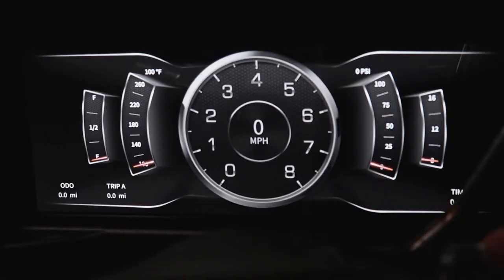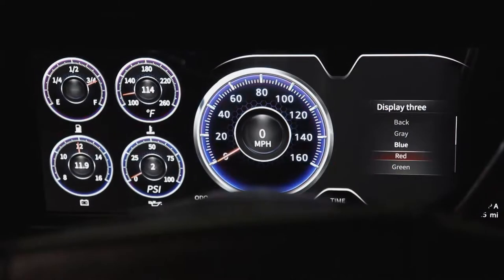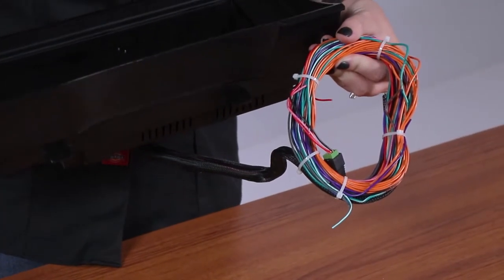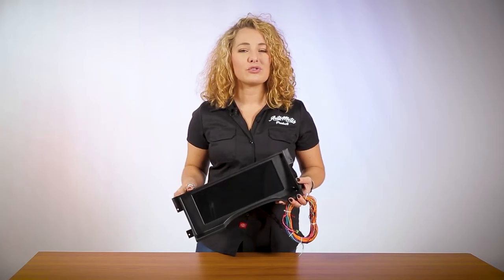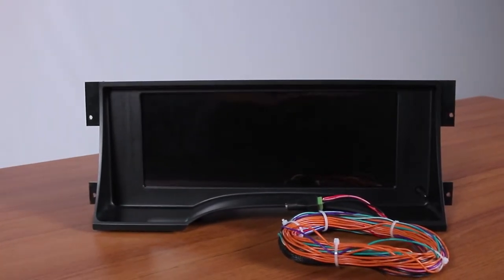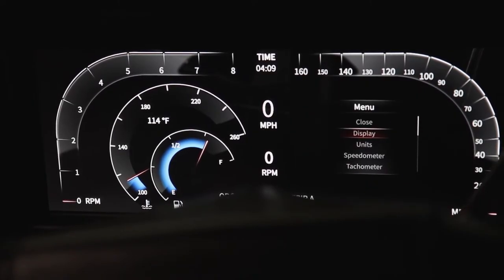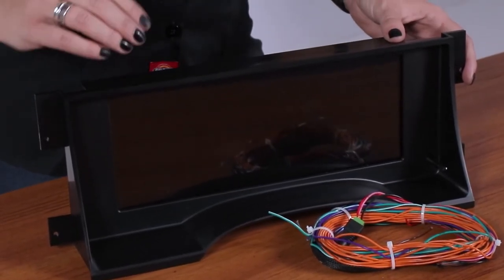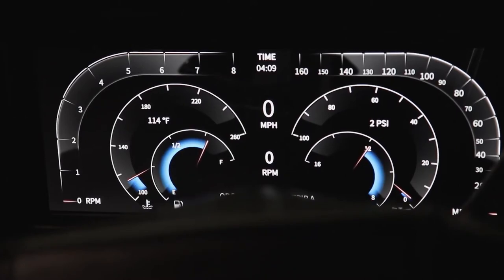Autometer - Chevy Truck Invision Digital Dash